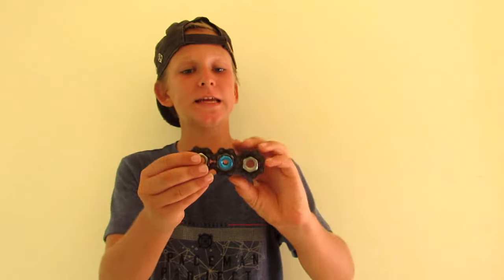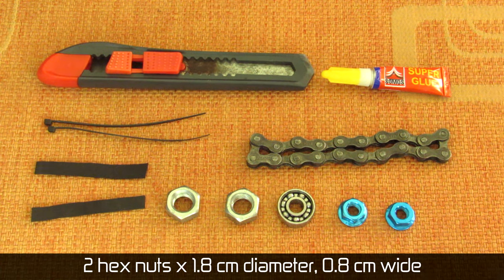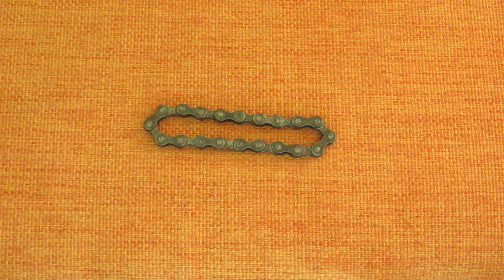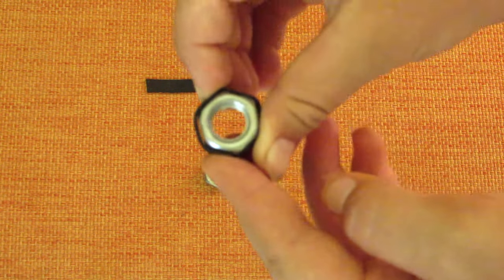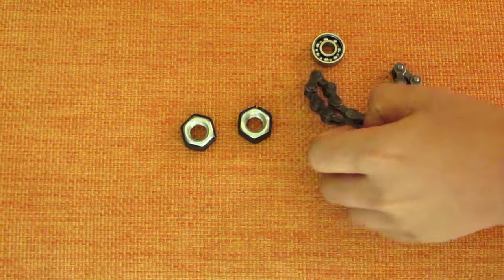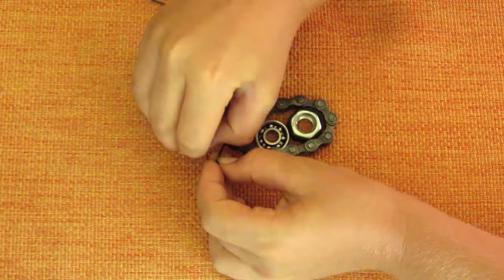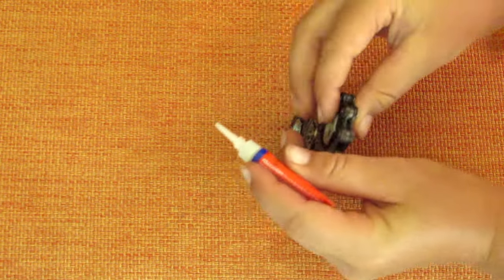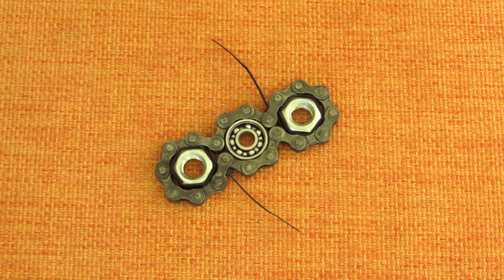How to make a two-sided chain spinner with hex nuts - DIY Fidget Spinner Tutorial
Hey there! In this video, I am showing how to make a two-sided bicycle chain spinner, with two hex nuts.